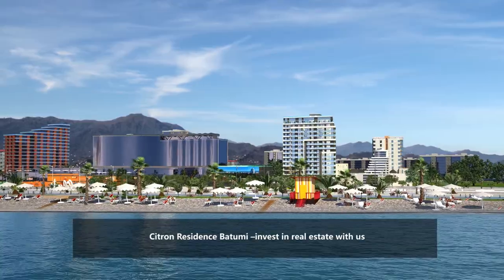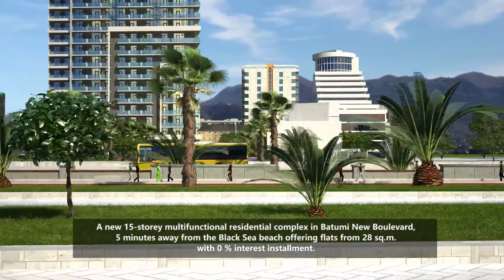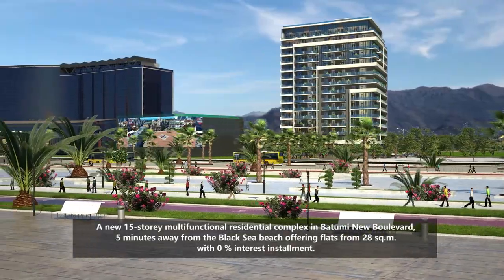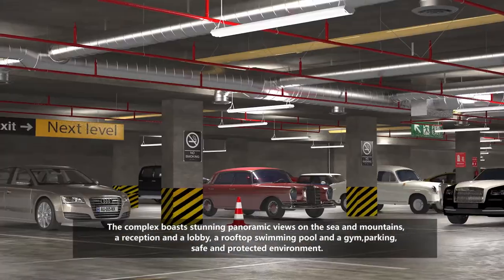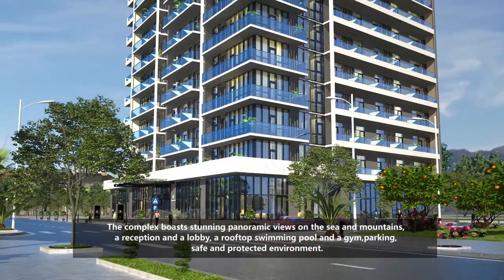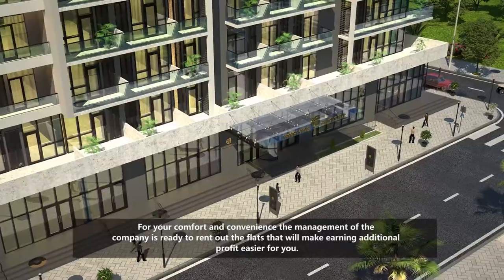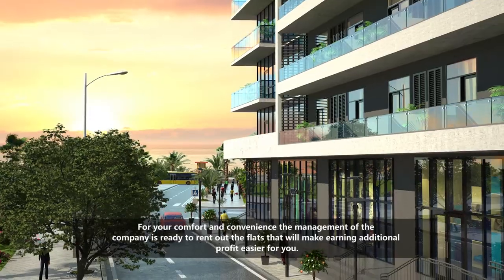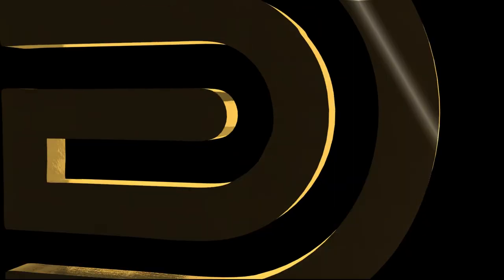Apartments in the new boulevard of Batumi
Citron Residence Batumi is a new 15-storey multi-functional residential complex in Batumi (Georgia) currently under construction which is located in a prestigious neighborhood near New Boulevard.Within 5-minute walk you can reach:
✅ Black Sea beach
✅ Shopping center
✅ Cafes and restaurant
✅ Kindergarten and school
In Citron Residence you will have an access to a wide range of facilities, amenities and services including: A rooftop swimming pool, Well-equipped yard, Lobby, Reception, Concierge, Closed and open parking, 24/7 security and video control.